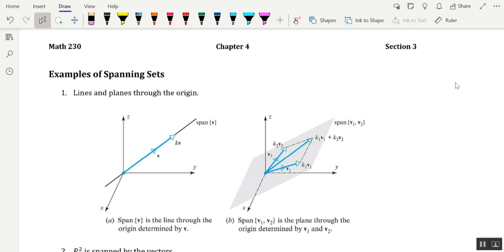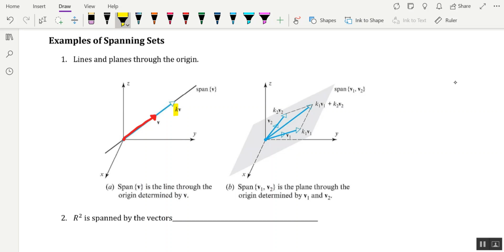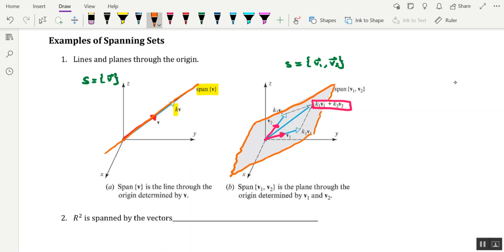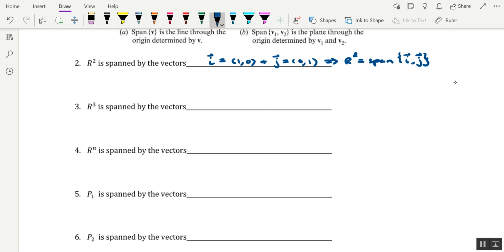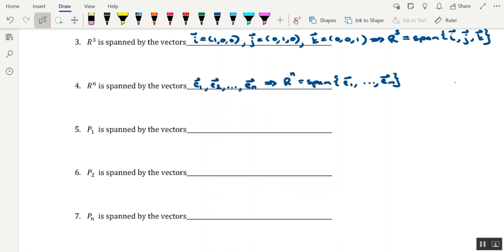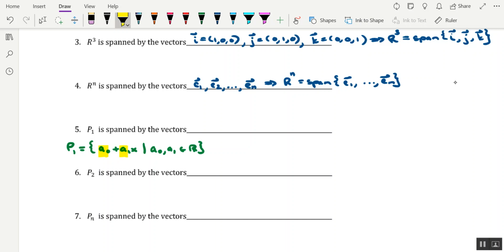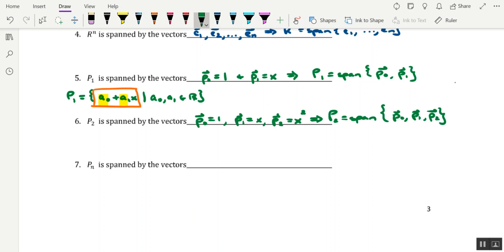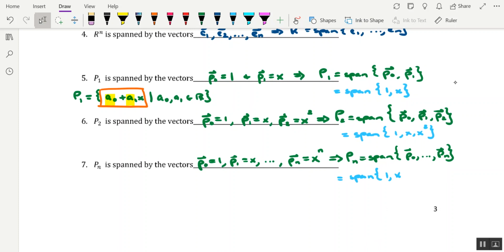Section 4 3 Video Lesson 4